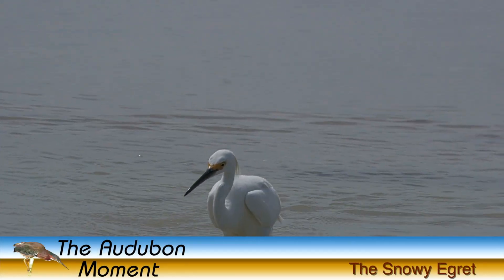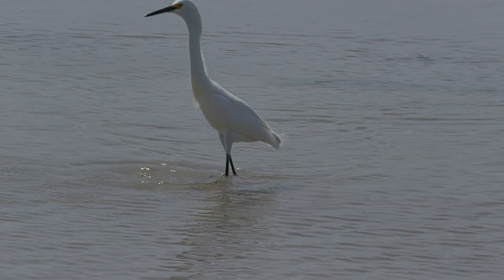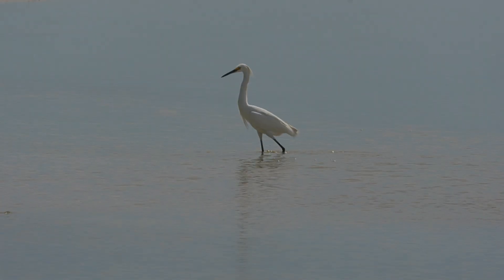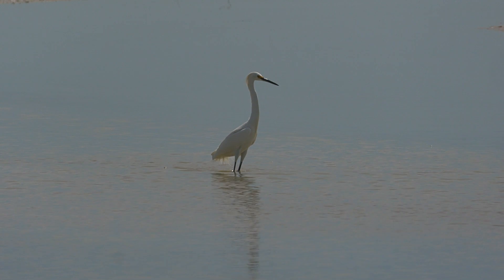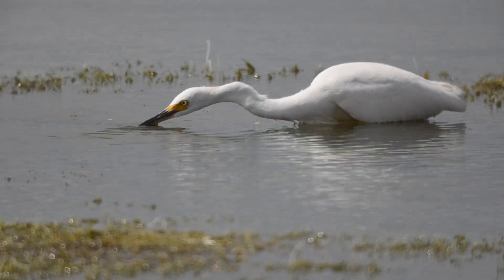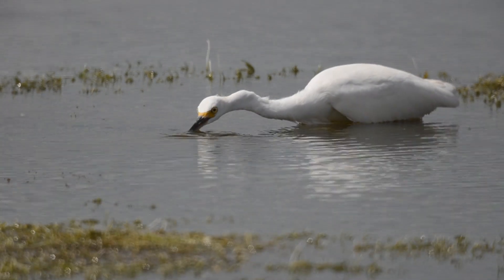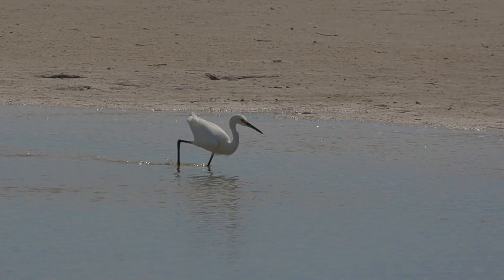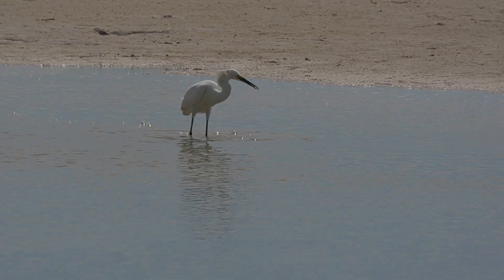The Audubon Moment Snowy Egrets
The Snowy Egret is a wading bird with golden feet. Literally!